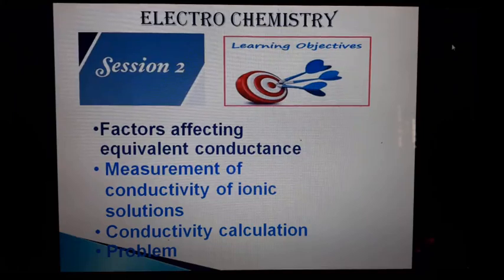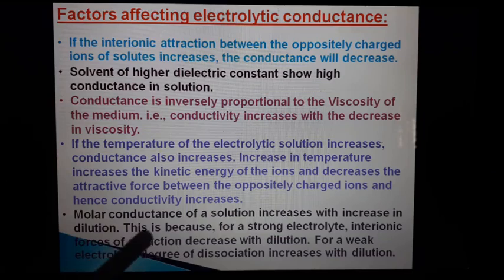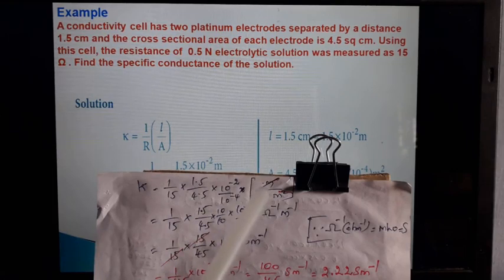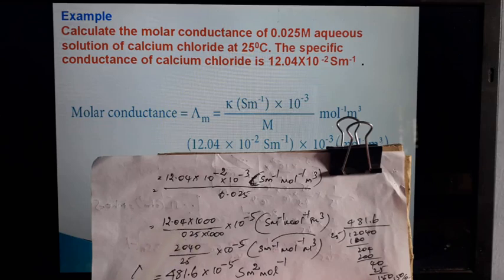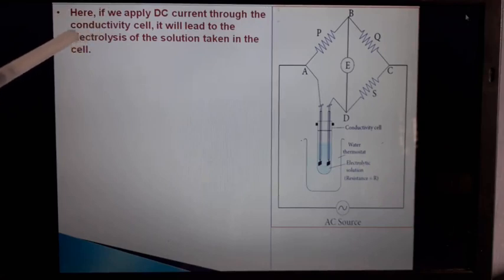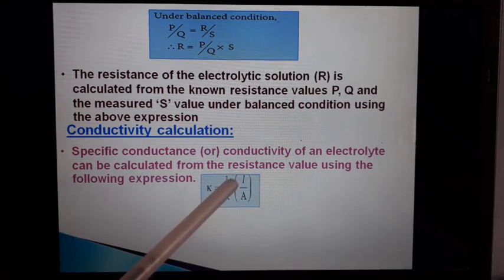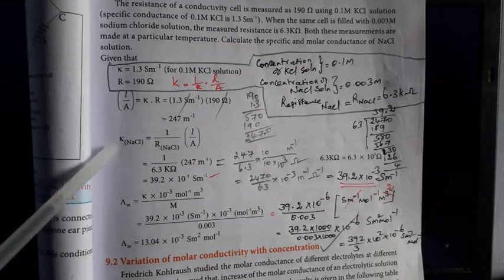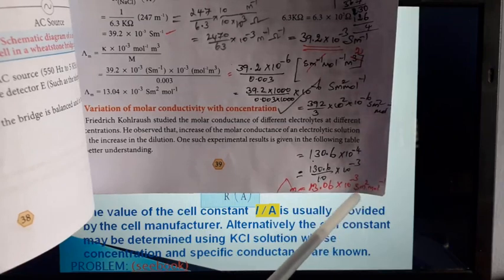TN CLASS 12 VOL II ENG MED UNIT 9 ELECTRO CHEMISTRY SESSION 2